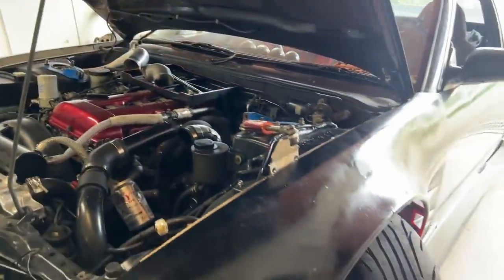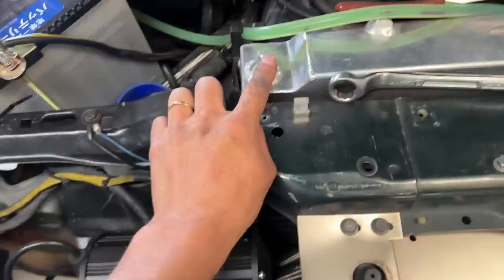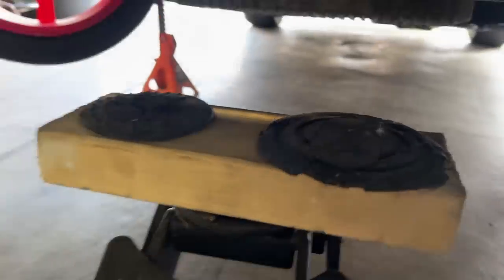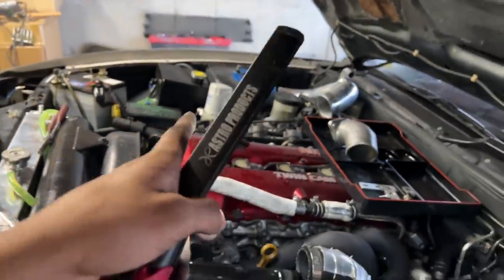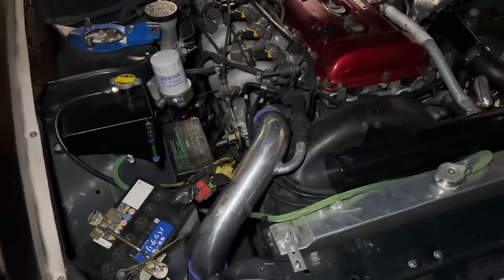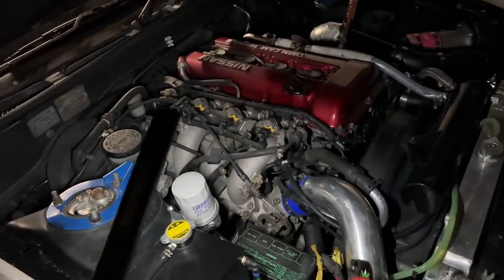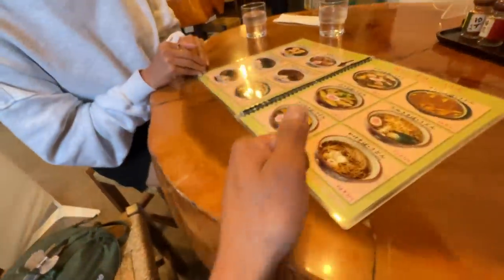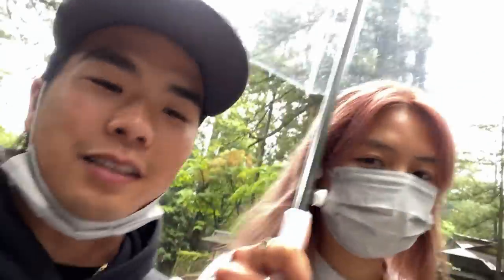JAPANS CRAZIEST SHRINE!! ALL GOLD EVERYTHING🔑 MUST VISIT WHEN YOURE IN JAPAN!